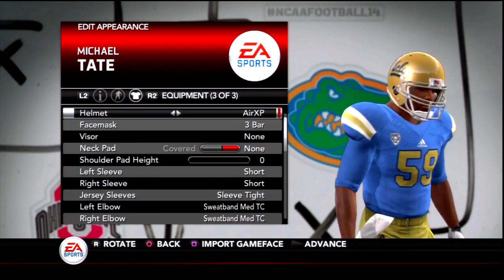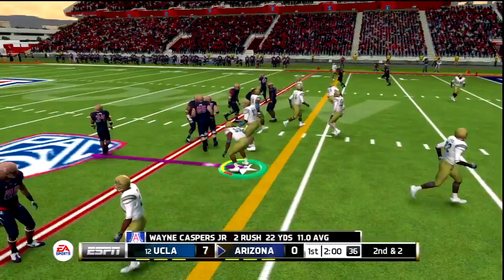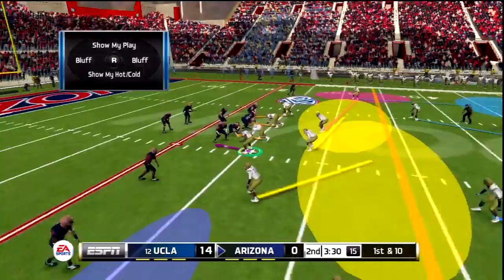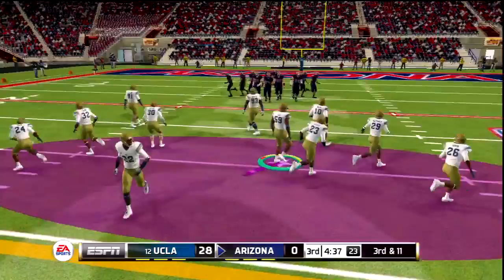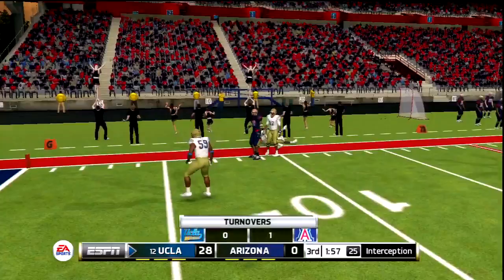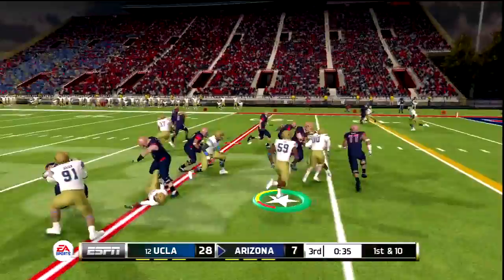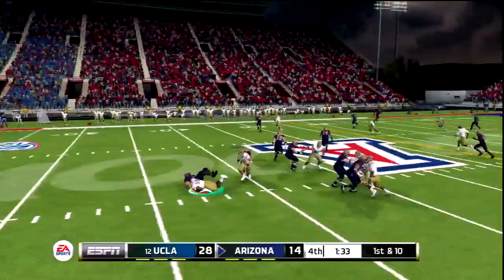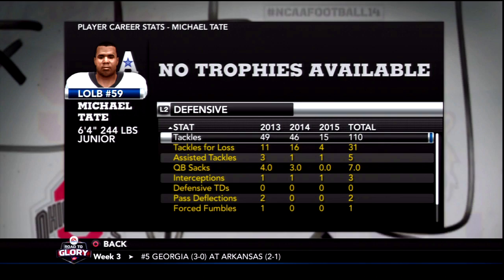NCAA Football 14 Road to Glory - Part 31 - New Helmet + 1st Conference Game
More NCAA 14 Road to Glory gameplay w/ OLB Michael Tate!
I decided to change up Tate's look today as UCLA plays their first conference game of the year.

In this NCAA Football 14 Road to Glory series we follow the journey of linebacker, Michael Tate. We will cover Tate's entire college football career as he attempts to become the next defensive star to emerge.

Here on this channel I create live-commentary sports gaming content, centered around building teams and following players' careers. I play a variety of games and each series offers a unique gameplay-driven experience.